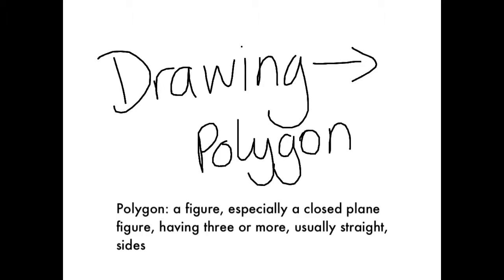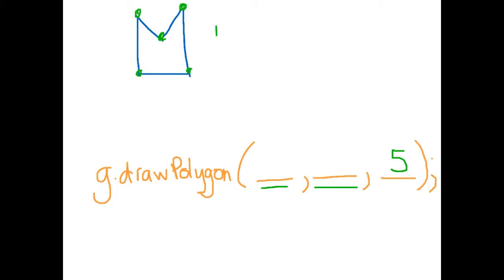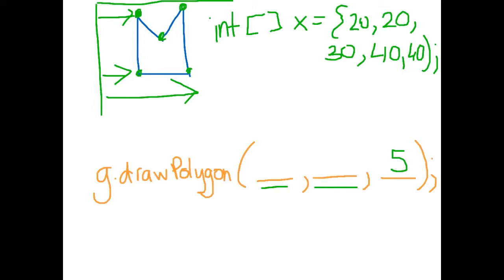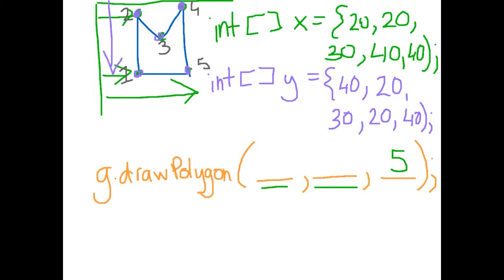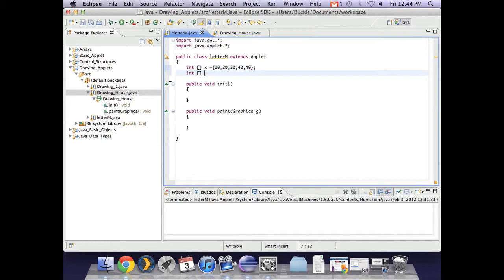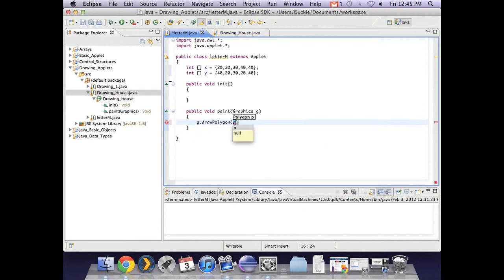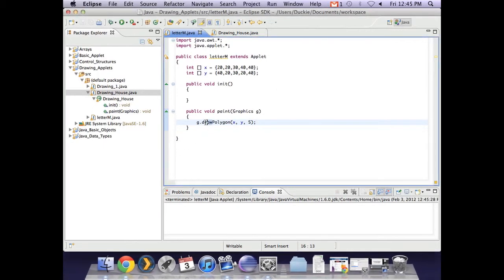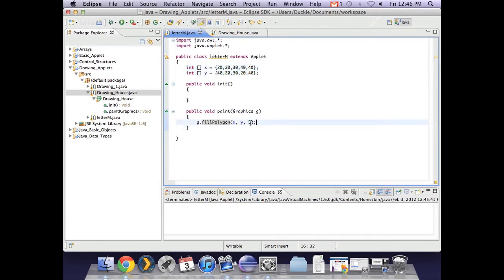Applet - Drawing Polygons